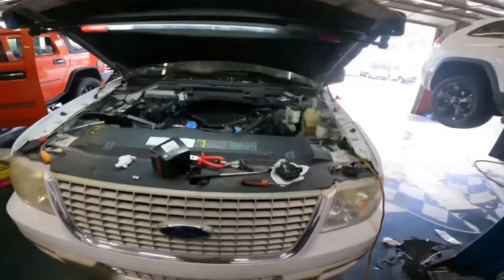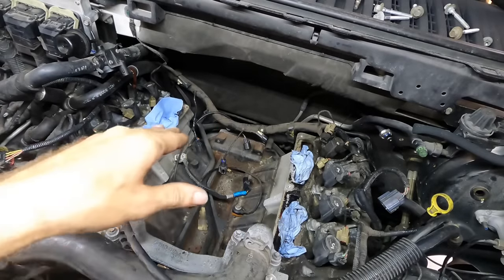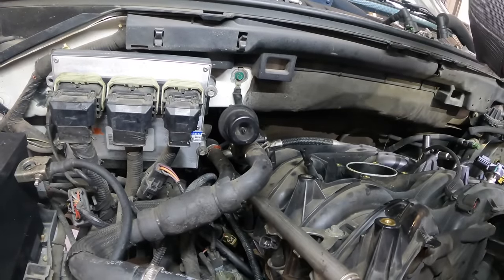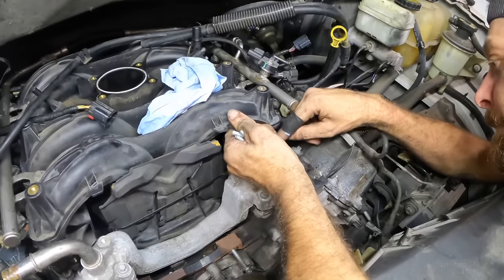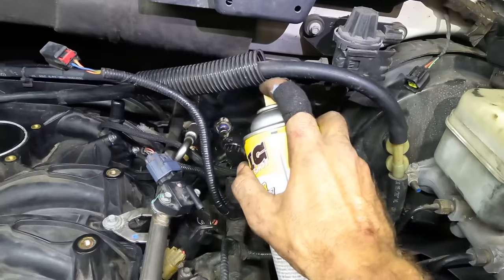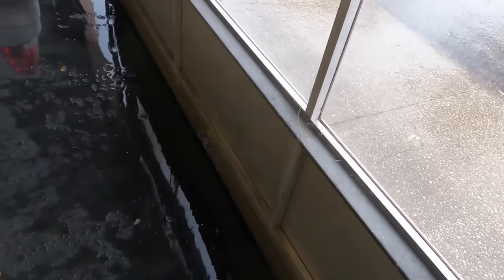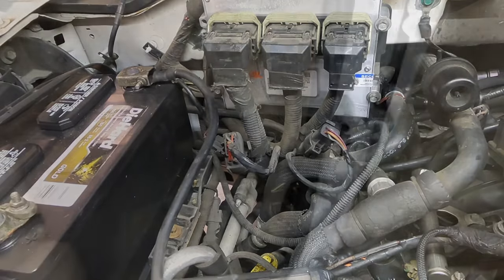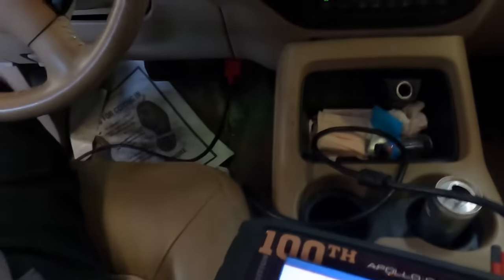Terrible Intake Nightmare! 2005 Ford Expedition 5.4 3 valve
GearWrench Hose Clamp Pliers: Currently Unavailable

Motor Repair